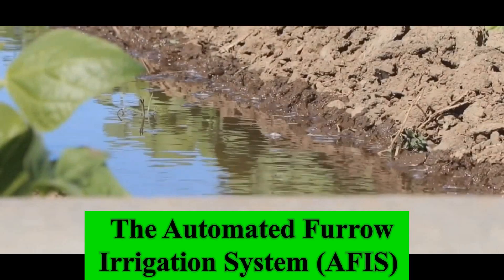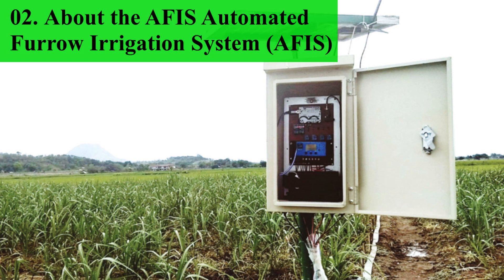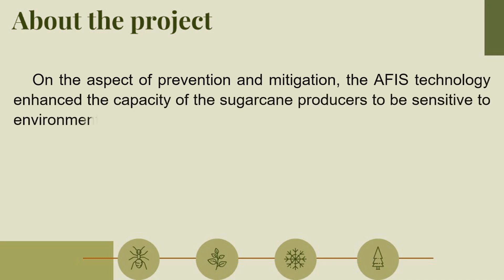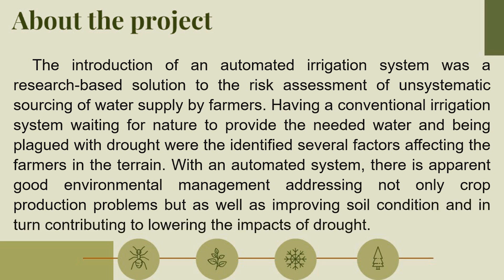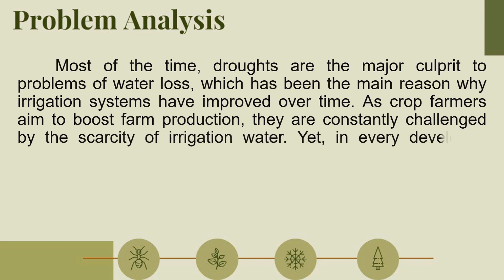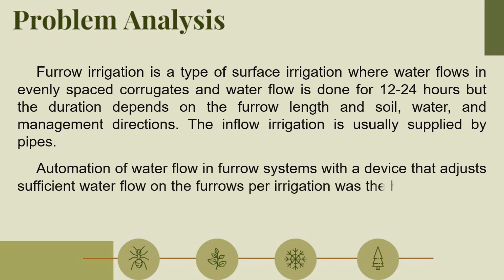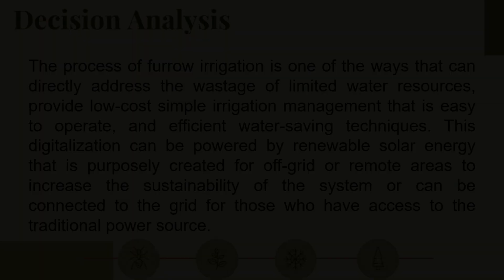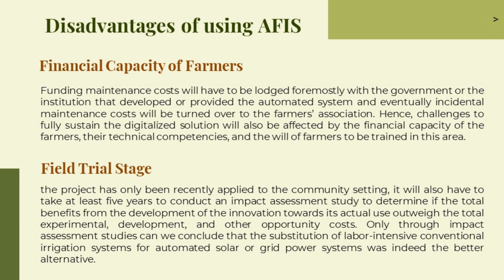What is AFIS or The Automated Furrow Irrigation System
Addressing irrigation problems by having lower needs of manpower and generating better yield from an efficient water supply.